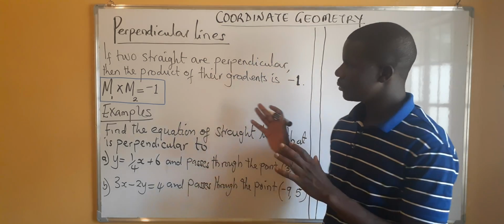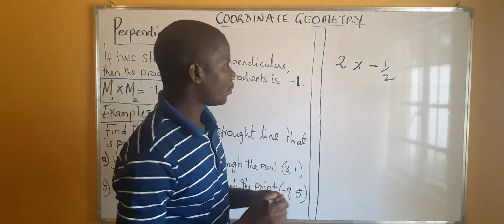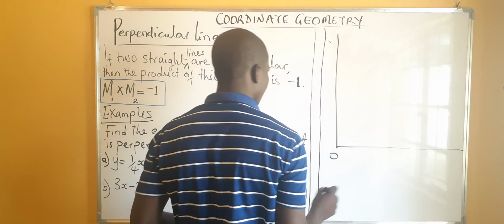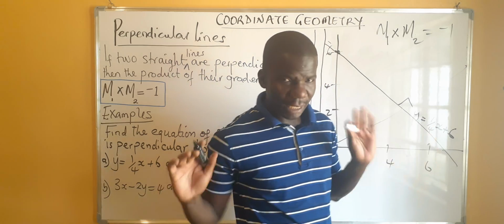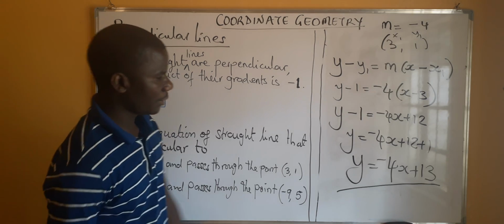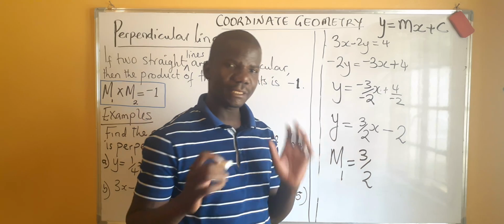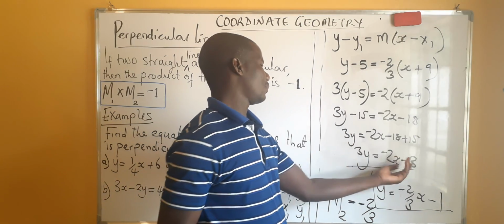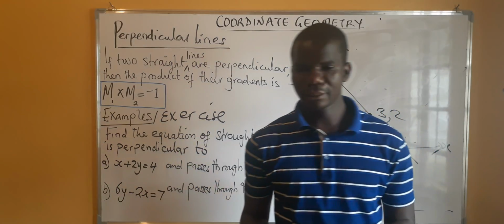Equations of perpendicular lines